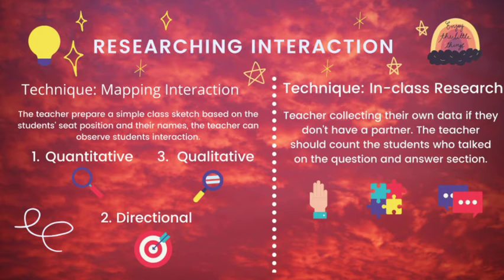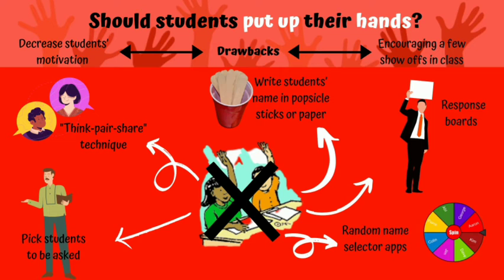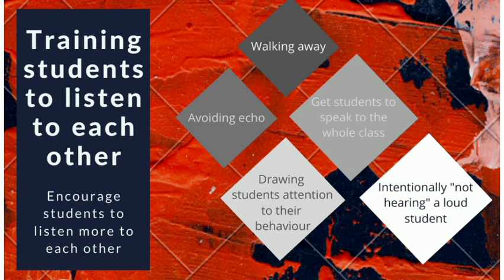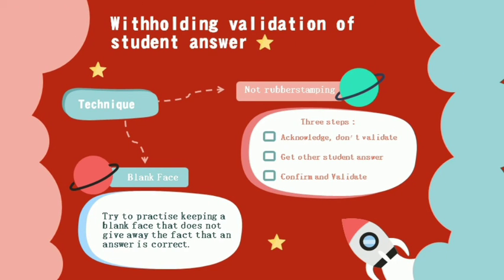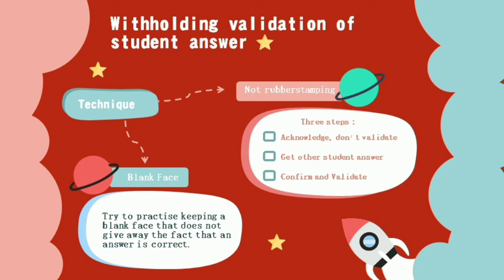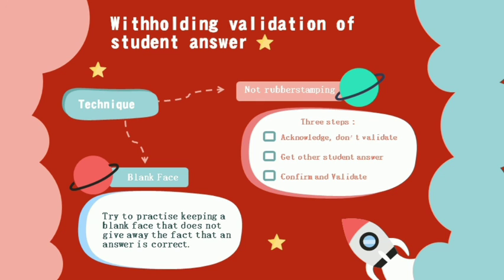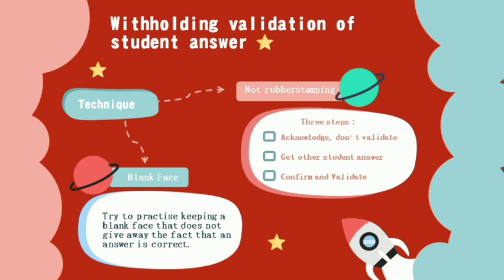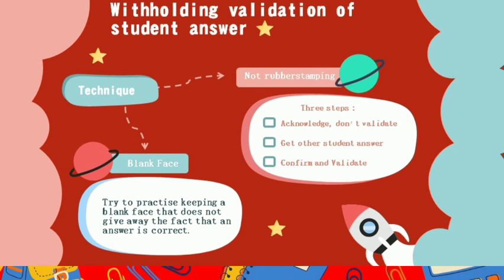WHOLE-CLASS WORK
Group 2